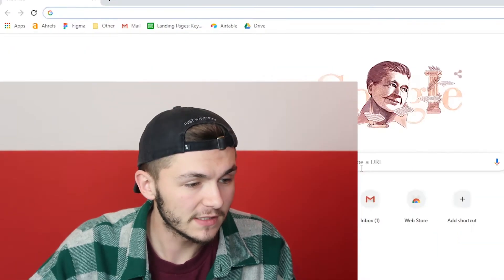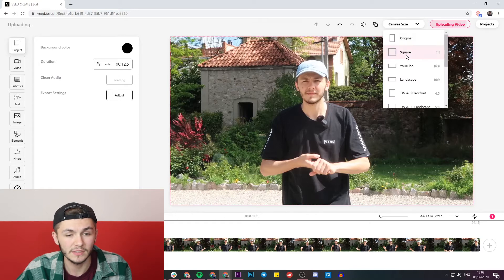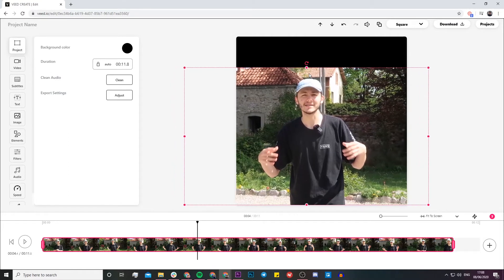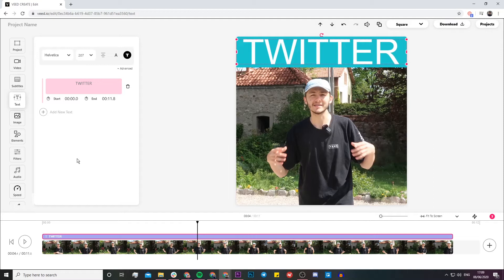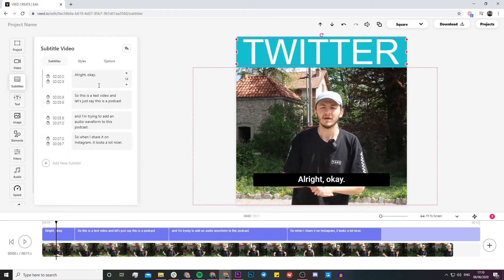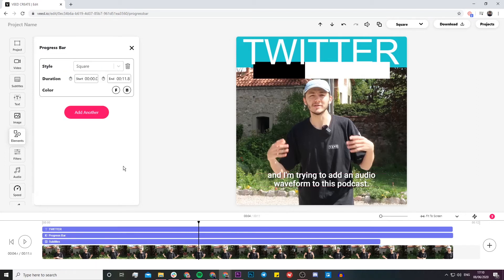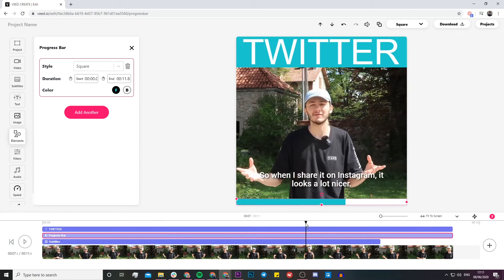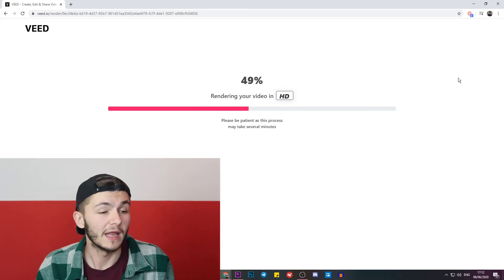How to Edit Twitter Videos Online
In this video, you'll learn how to edit Twitter videos online using an online editing tool called Veed. It's like the Canva for video.

In this tutorial, we'll be adding subtitles, progress bars, text, and titles, and cropping our video in the style of many content creators on Twitter.

Good luck!

VEED is a simple online video editing platform, perfect for creating brand content online. You can use VEED to crop, trim, filter, add music to videos, add subtitles, automaticity generate subtitles, turn podcasts into videos and much more.

Alec & VEED.IO